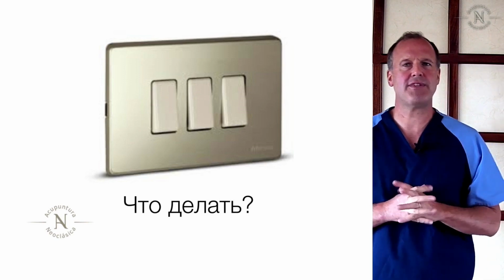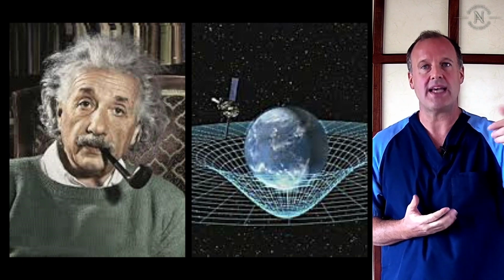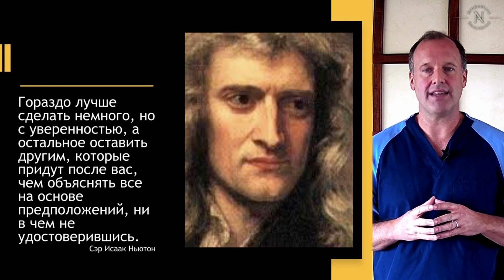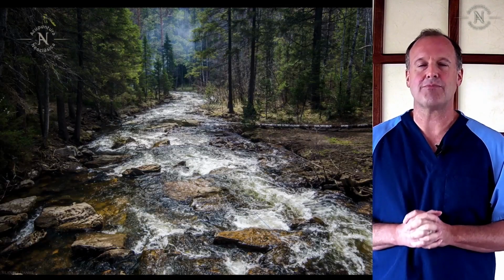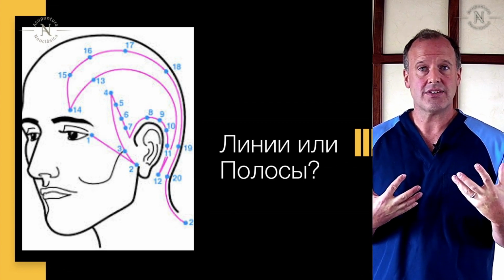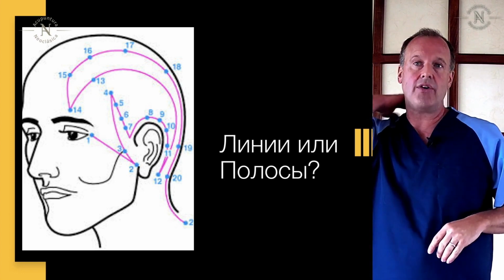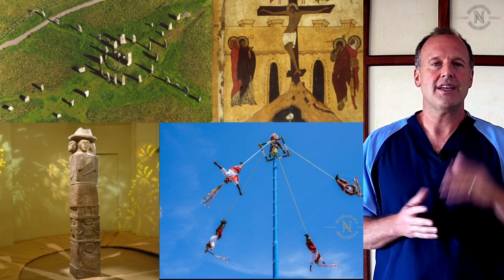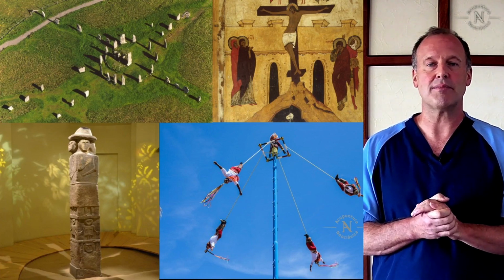Neoclassical Acupuncture by Slate Burris. Russian Conference 2020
For more videos and course info please visit

Neoclassical Acupuncture, a system developed by Slate Burris, is a revolutionary, palpatory style of acupuncture which provides immediate feedback with each needle placed. What has made it one of the fastest growing styles in Europe and Mexico is its immediate efficacy with very few needles, with no need for ‘recipes’ or ‘point prescriptions.’  (Acupuntura Neoclásica)

Upon completion of the NCA course series (Foundational/Advanced), students should be able to achieve high level results with just one needle WITH NO NEED TO KNOW SYMPTOMS BEFOREHAND.

 / neoclassical_acupuncture_slate

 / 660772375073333